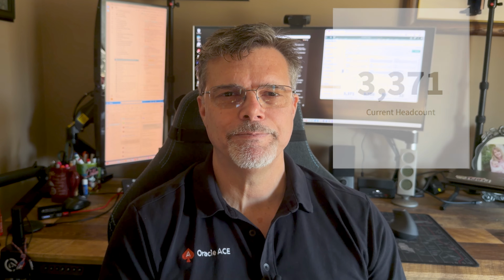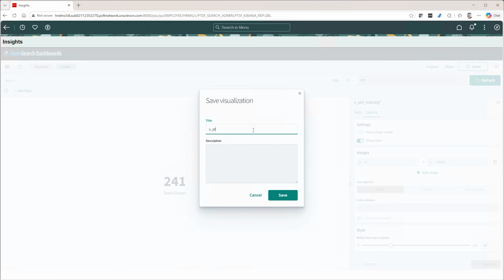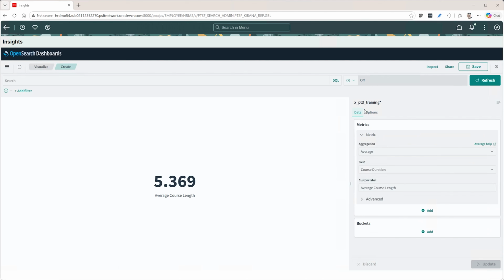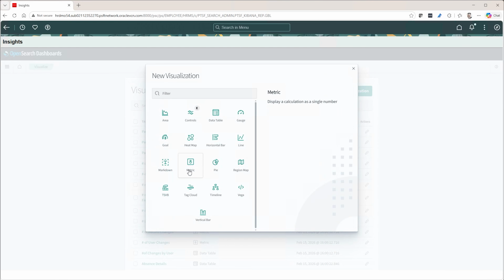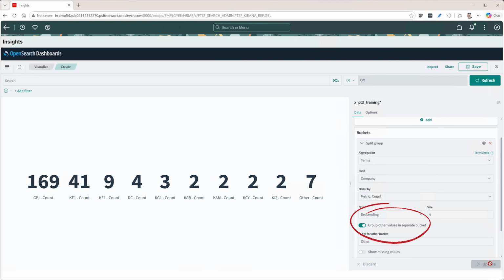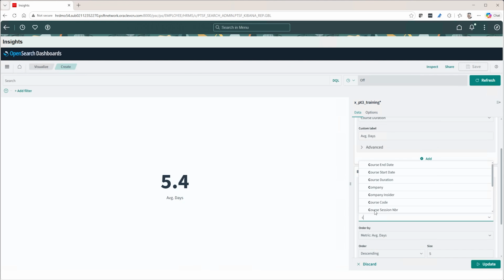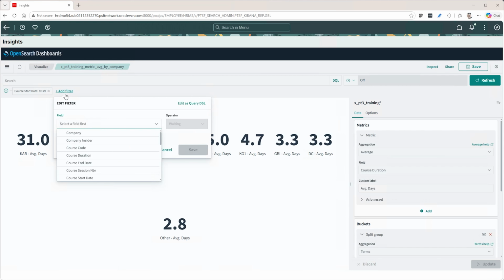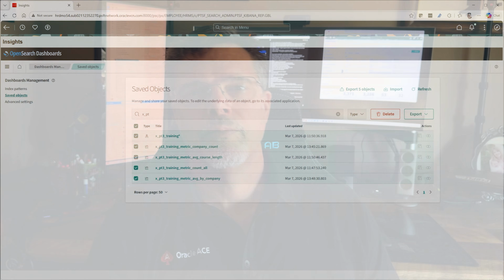PeopleSoft Insights 07: Metric Visualizations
Episode 7 In our Insights Training Series

A Metric visualization is a big, simple “number tile” that shows one key value.

In this video, I'll show you how to create a PeopleSoft Insights Metric Visualization
Simple Count Metric
Simple Average Metric
Metric with Split Buckets
Metric with Split Buckets and Filters

Other blog posts mentioned in this video:
00:24 Insights 05: Index Patterns
03:02 Format Numbers in Insights Dashboards

Jump to specific sections:
00:00 Start
00:34 What is a Metric?
00:45 Simple Metric
01:49 Average - Change Aggregate type
03:14 Split Groups
04:37 Filter Visualization
06:34 Save all new Insights objects to file